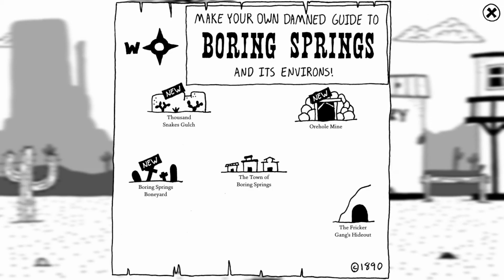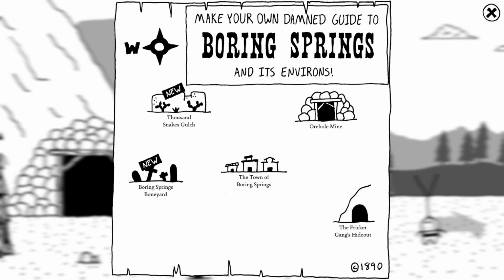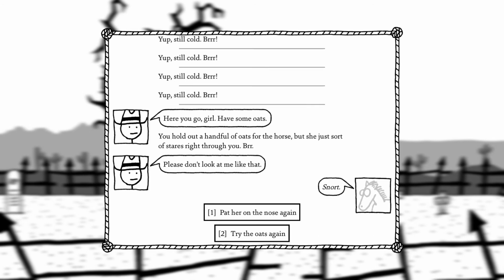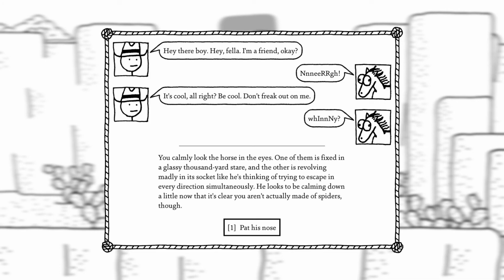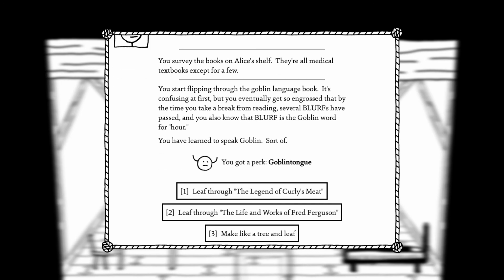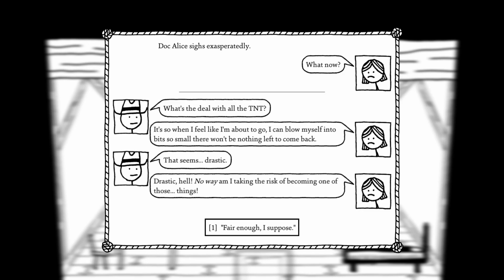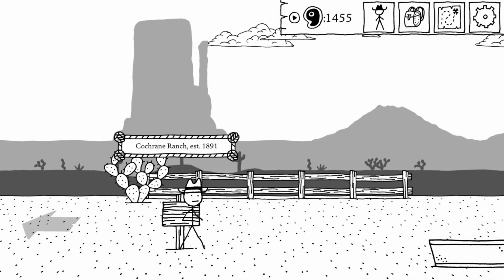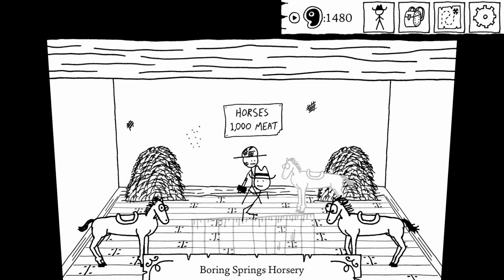HORSING AROUND | West of Loathing - Part 3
Stealing a cell door is down right mean!